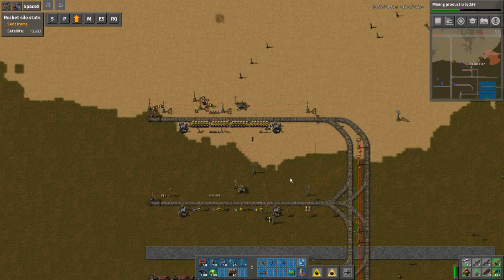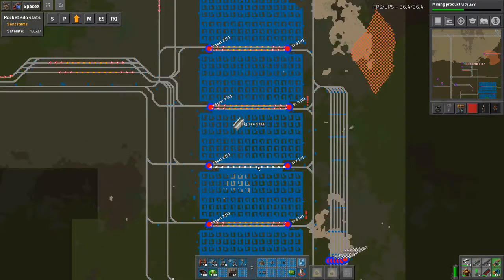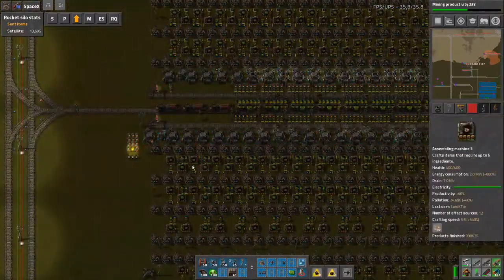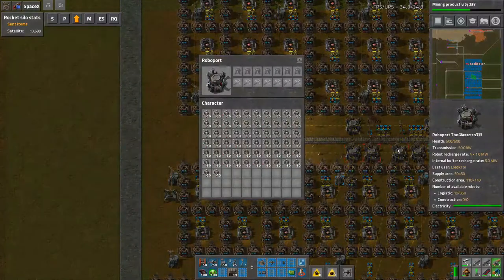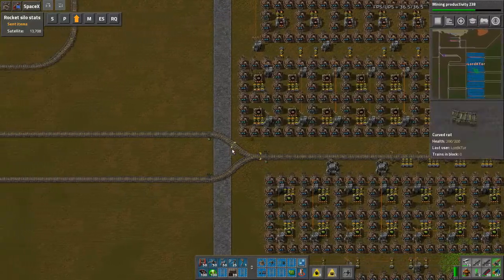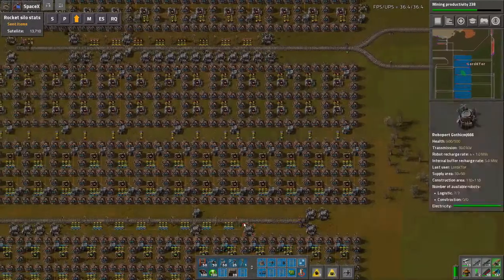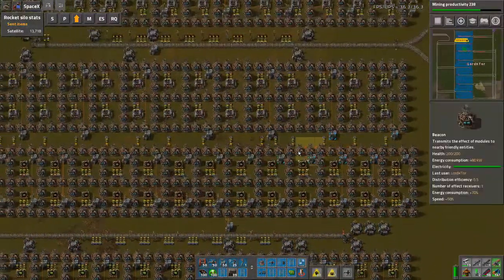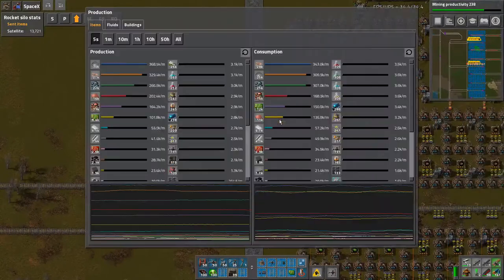Factorio 0.16 MSX Gigabase EP103: Ripping out old GCs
Factorio version 0.16 playthrough using the Space Extension Mod (SpaceX) on extreme settings, and marathon tech prices, ie a further 4x cost for all techs - vanilla, infinite researches and spacex research. The end costs for SpaceX are now - science 64x the normal mod price, space components increased 16 fold, and the number of launches required for all components multiplied 25 times.